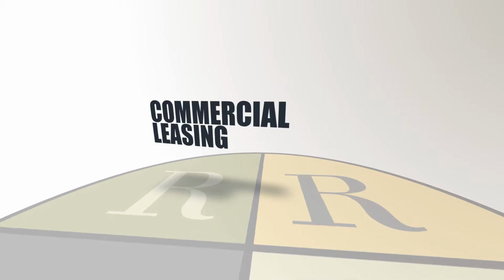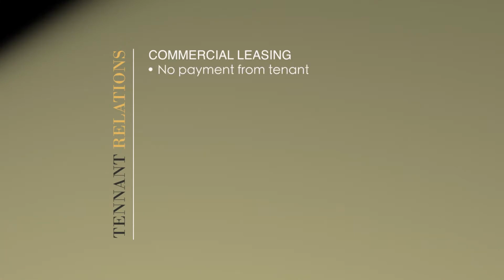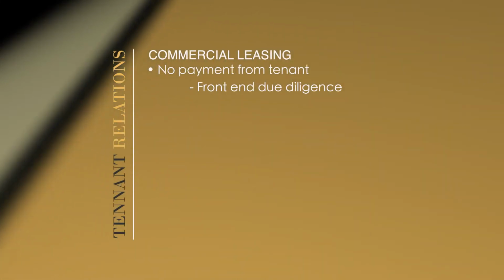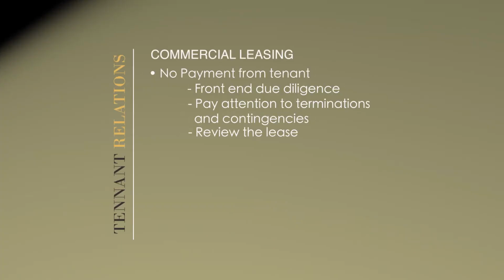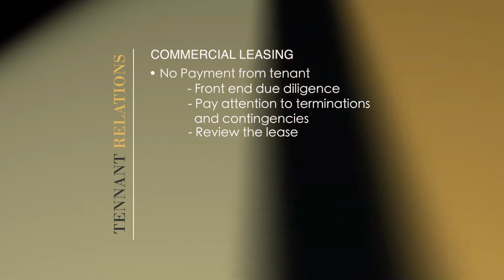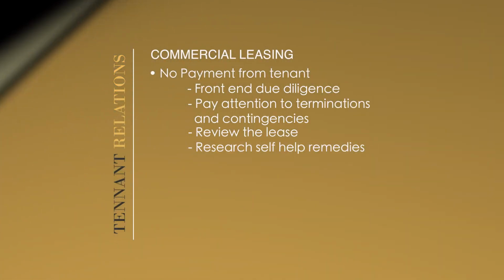Commercial Leasing and Tenant Relations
RRS Partner Chase Hamilton discusses commercial landlord tenant issues, including a landlord’s options for dealing with a non-paying tenant, from self-help to navigating the judicial eviction process.